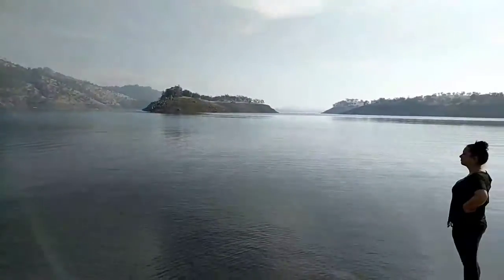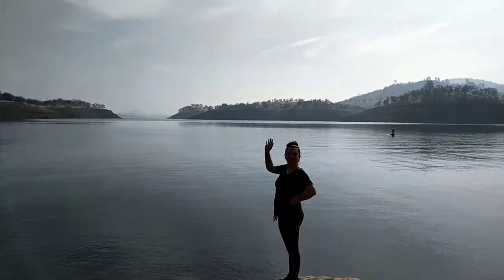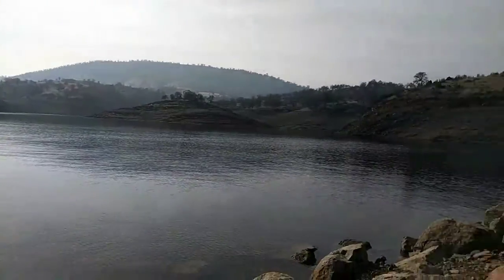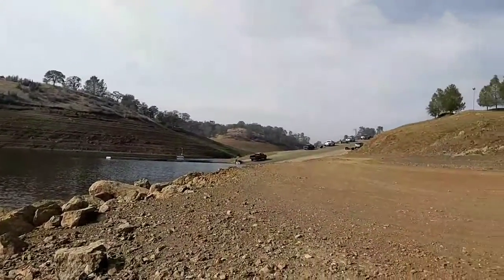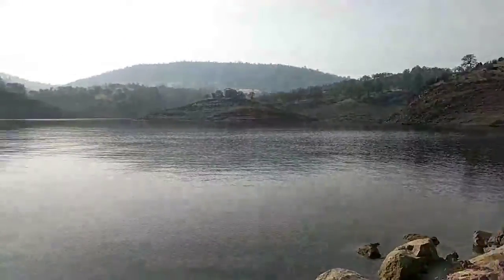Learning how to use an RV + Tour Bus RV + RV Camping